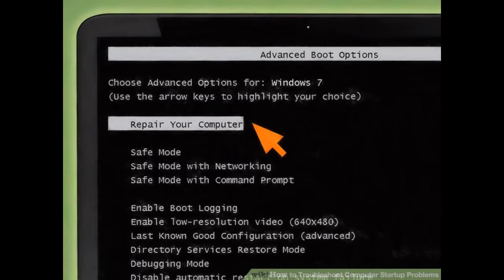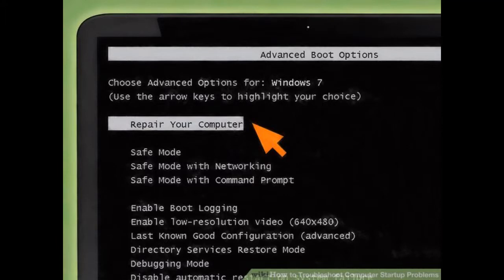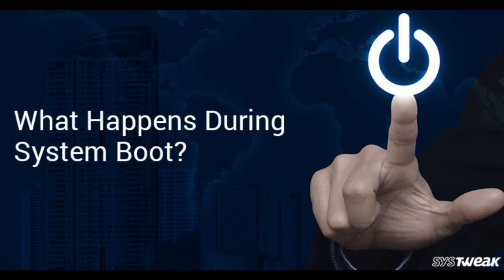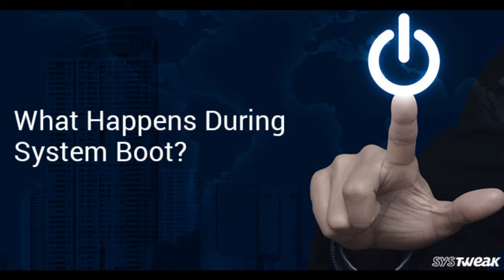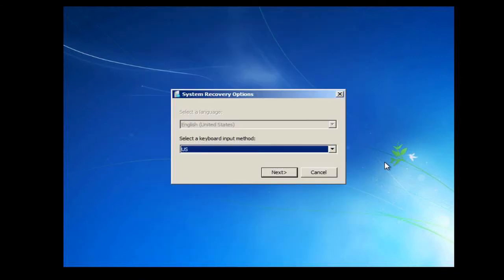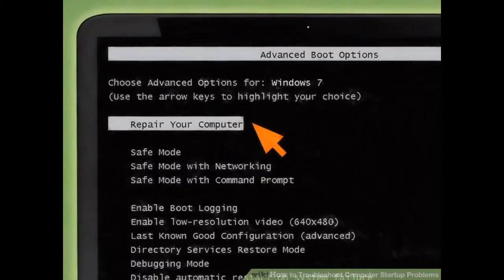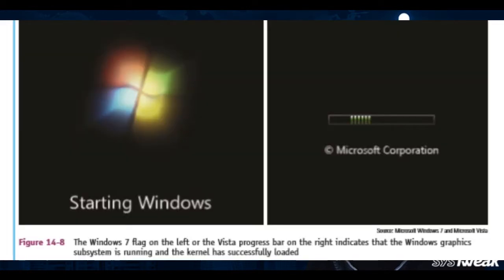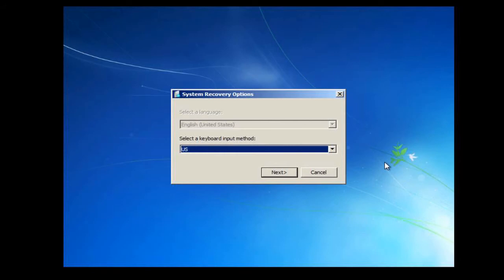C - TECH#9 UNDERSTANDING THE BOOT PROCESS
UNDERSTANDING THE BOOT PROCESS  in this video,  Knowledge is power. The better you understand what happens when you ﬁ rst turn on a computer until Windows is loaded and the Windows desktop appears, the more likely you will be able to solve a problem when Windows cannot start. Let’s begin by noting the differences between a hard boot and a soft boot.